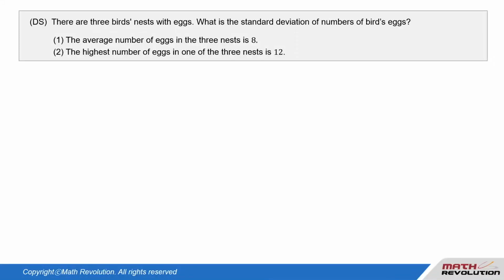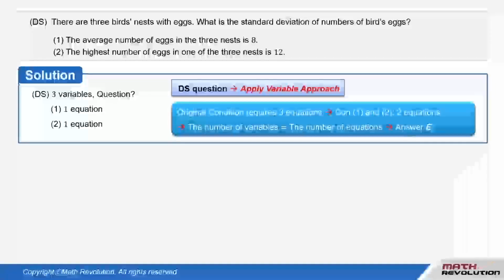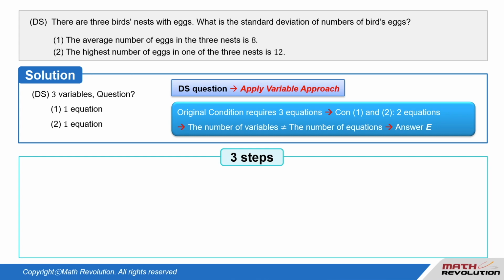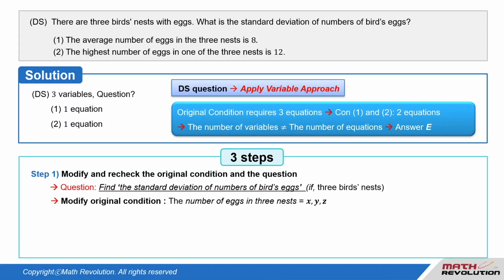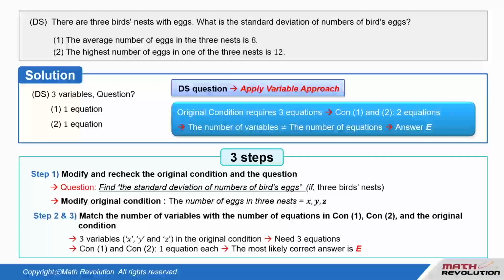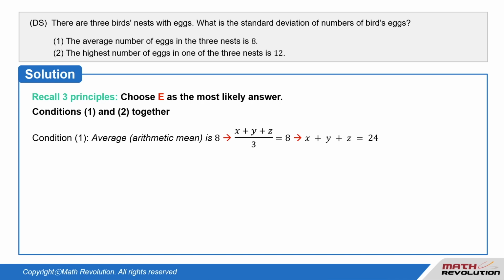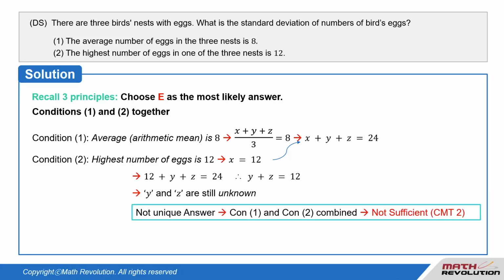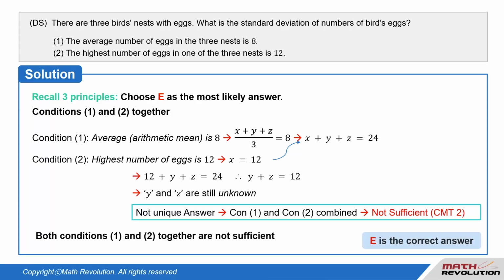F11. Case 11 (VA: Answer E, 3 Variables)